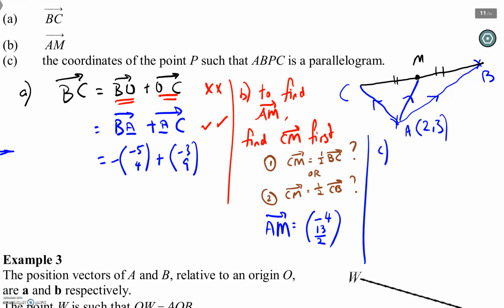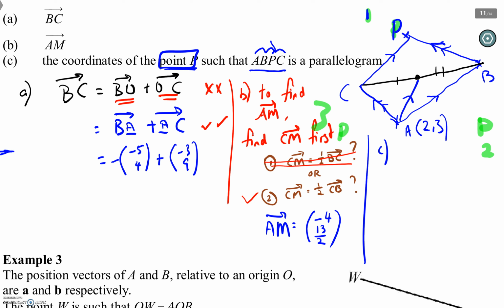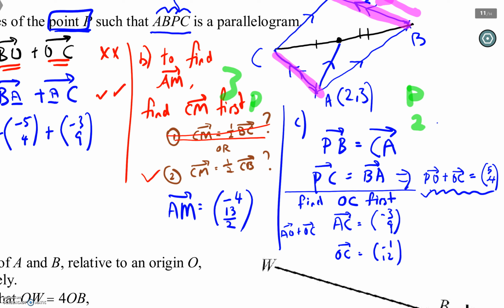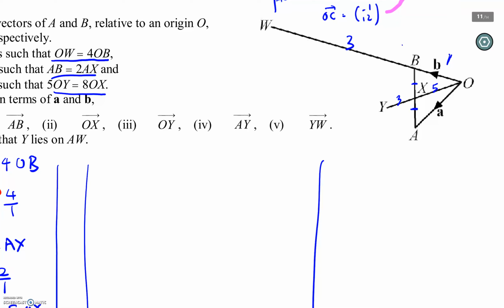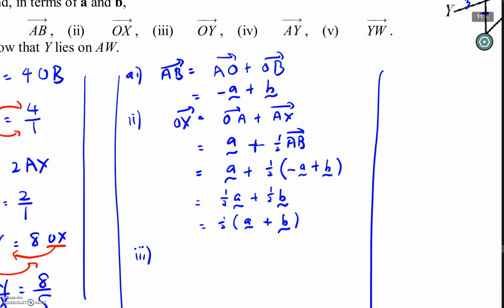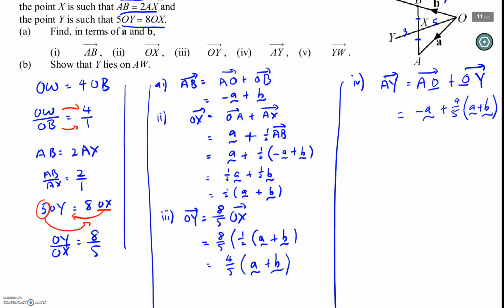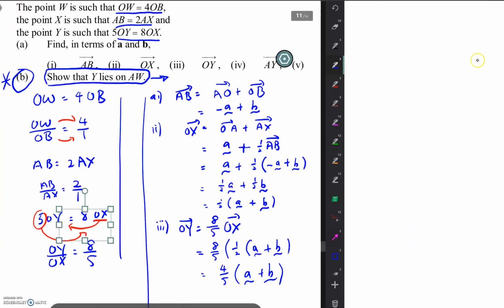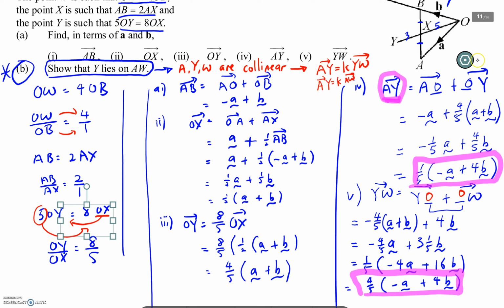EM vector p14